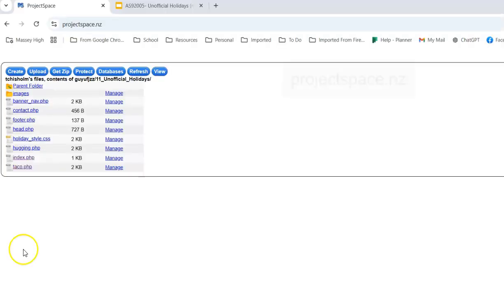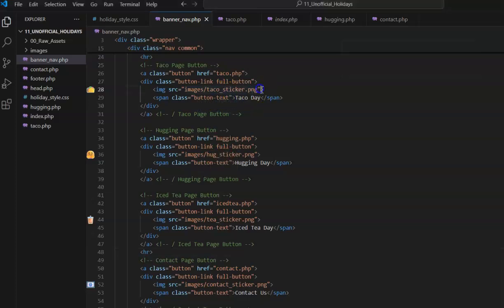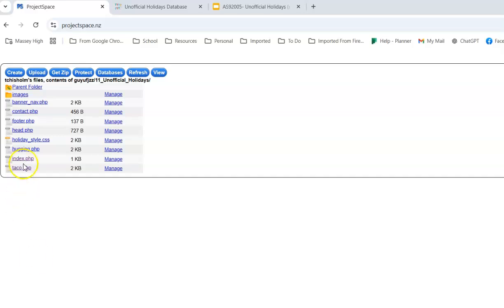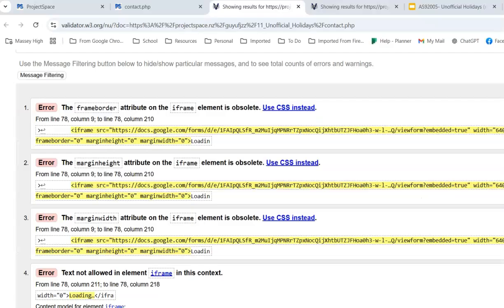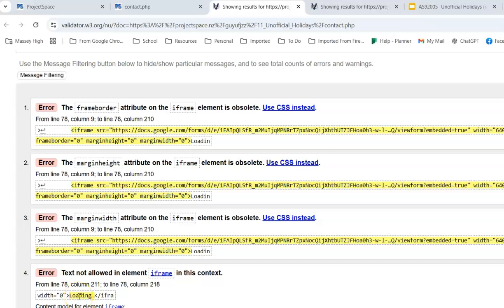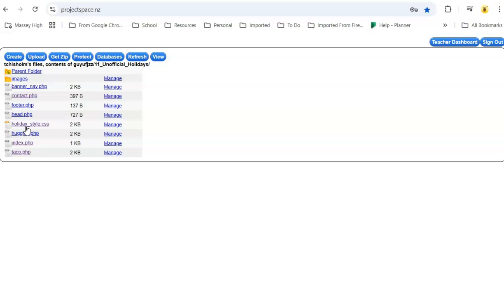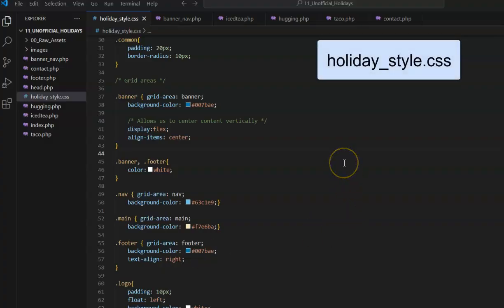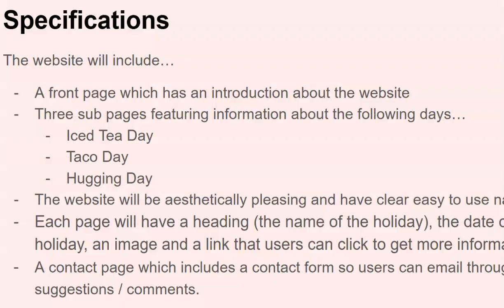15 validation checks